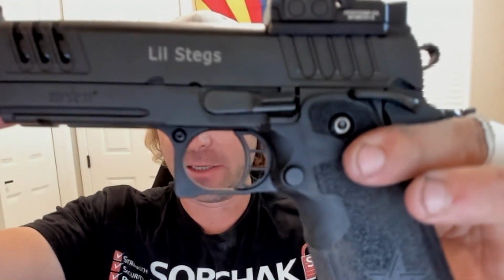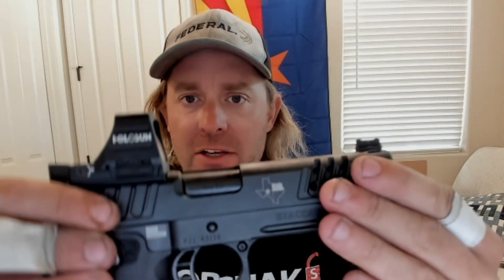Staccato P 5000 Rounds Update